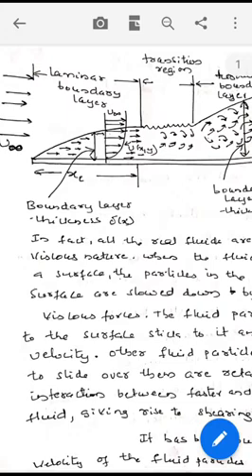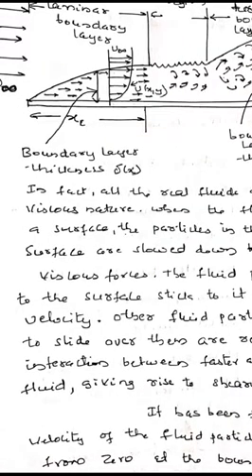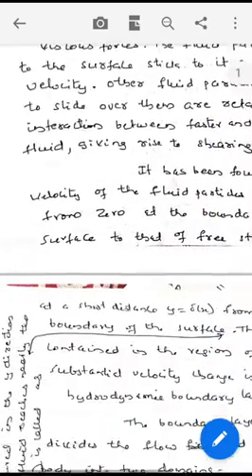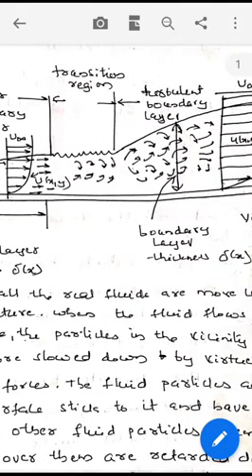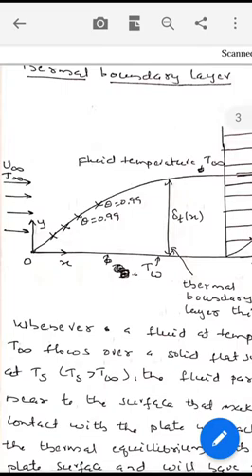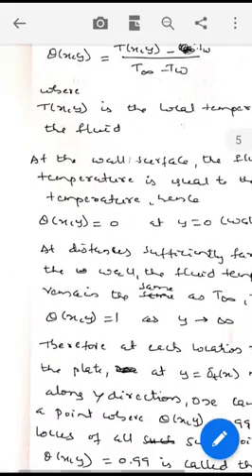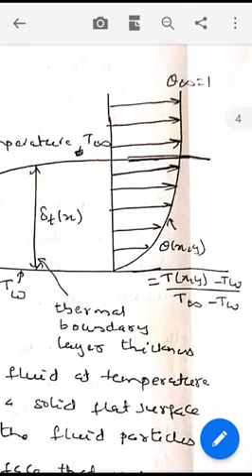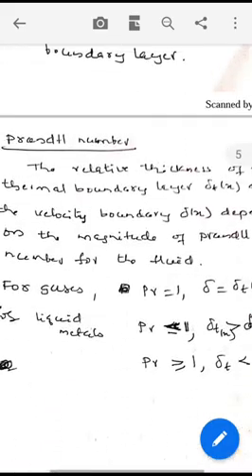Boundary Layer Theory